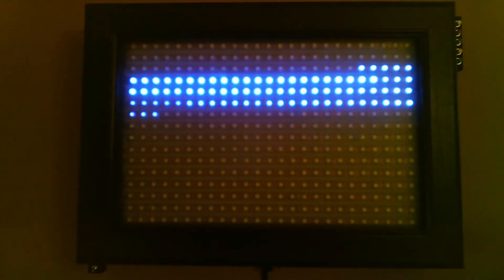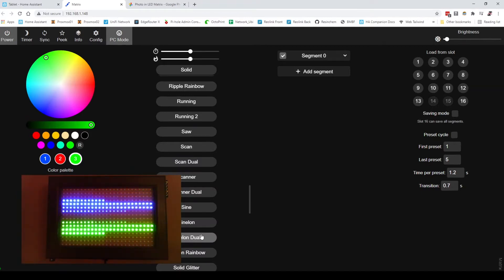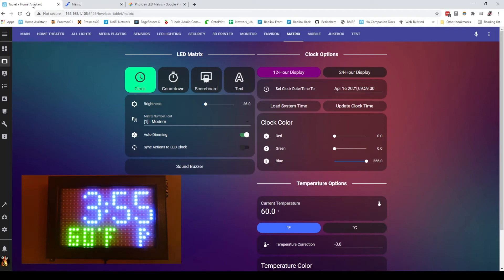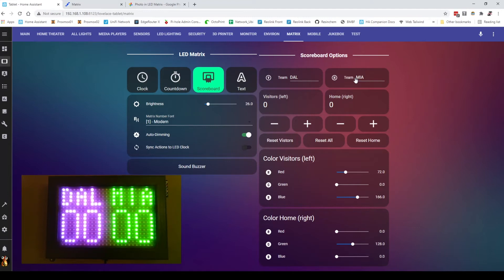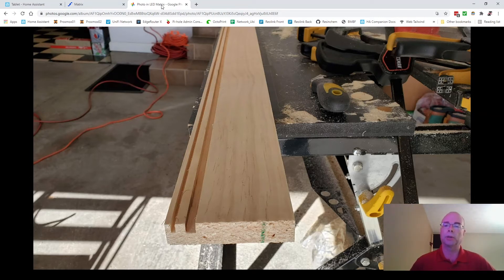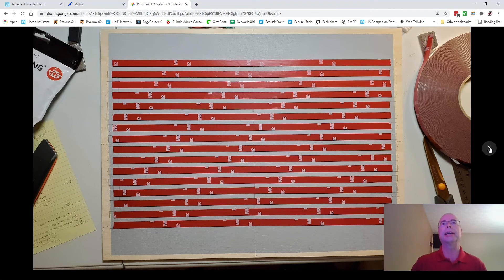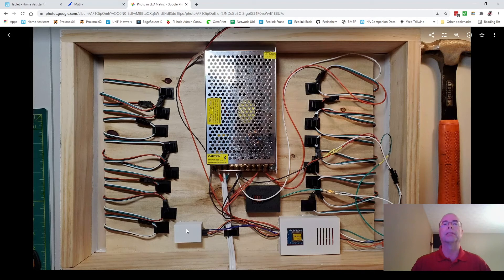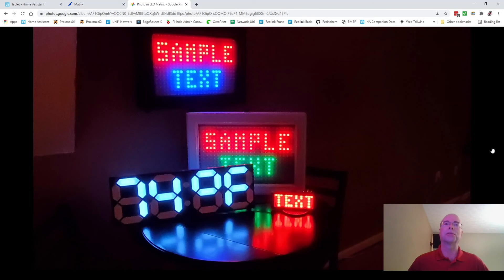WS2812b Matrix with Dual-Controller Clock and WLED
This a 400-pixel WS2812b matrix using dual controllers for a clock, scoreboard, countdown timer and text display, PLUS all the features of WLED.

With 40+ MQTT reported states and 30+ MQTT commands, full integration and automation with Home Assistant, Node-RED or other platforms is possible.

Arduino code for the clock, 3D parts .stl files and instructions for configuration, settings and MQTT commands can be found at: